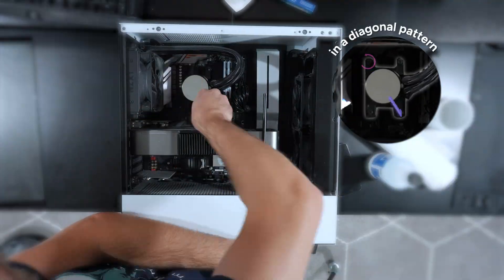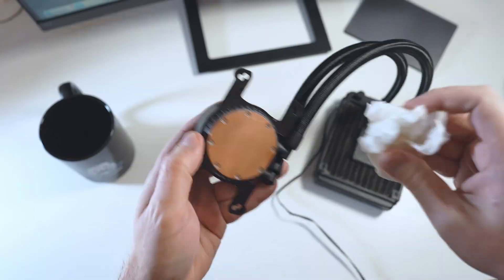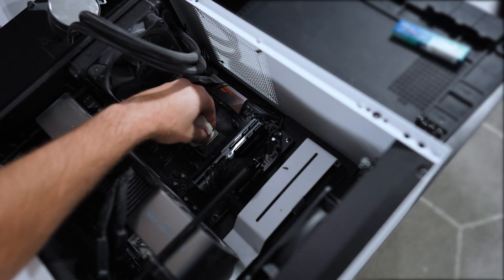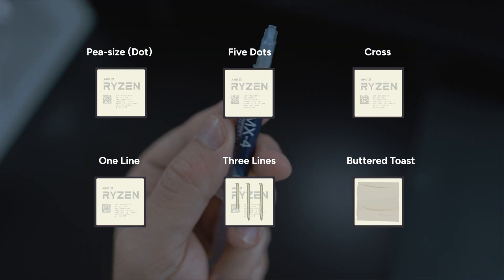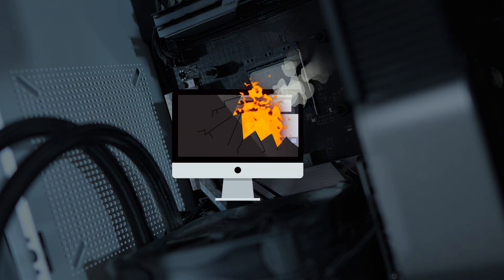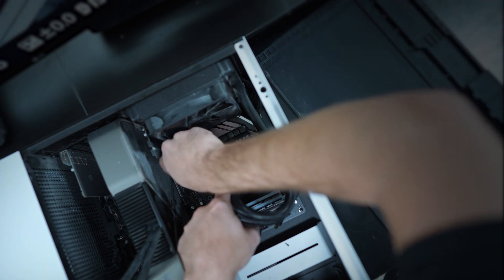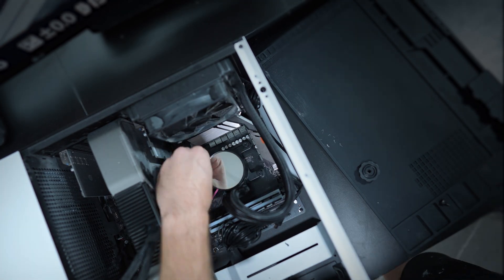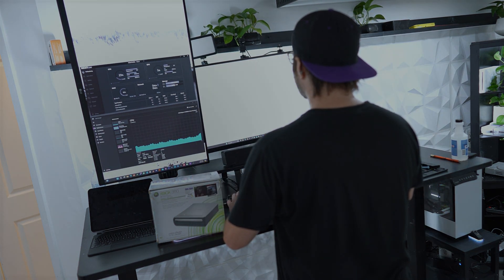How to Apply and Clean Thermal Paste: CPU Cooler Maintenance Guide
Learn how to clean thermal paste off your CPU cooler and CPU and reapply it correctly to prevent overheating. This step-by-step guide is perfect for PC builds, gaming PCs, or addressing CPU overheating issues after applying thermal paste. Discover the best patterns for thermal paste application and avoid common mistakes that could harm your components.

🛠 Video Contents:
00:00 Introduction
00:11 Tools and supplies
00:22 Cleaning thermal paste from the CPU cooler
00:34 Wiping and cleaning thermal paste off the CPU
00:47 Applying the thermal paste: Best patterns explained
00:59 Avoiding thermal paste on other components
01:11 Remounting the CPU cooler
01:21 Reattaching cables and closing your PC case
01:32 Outro